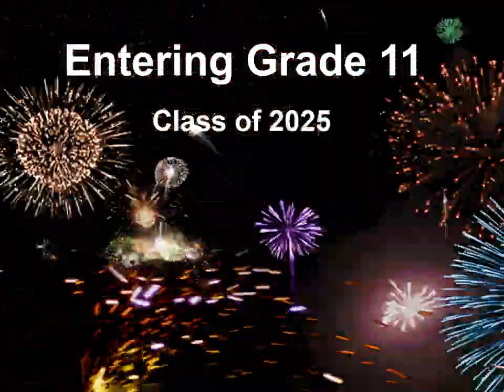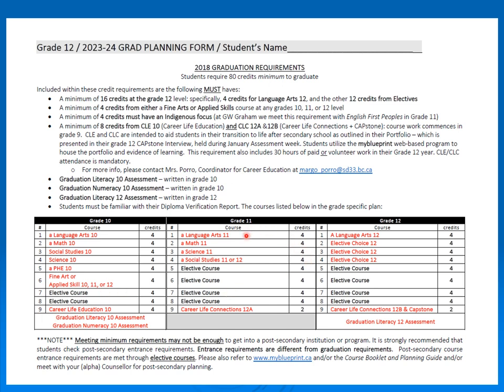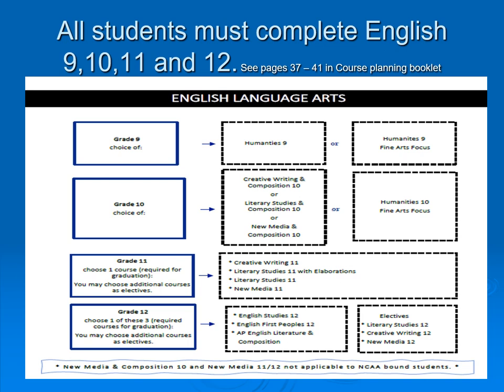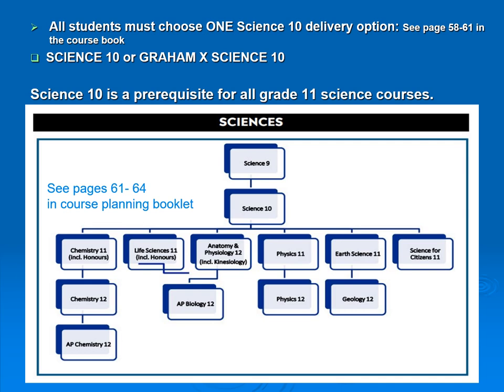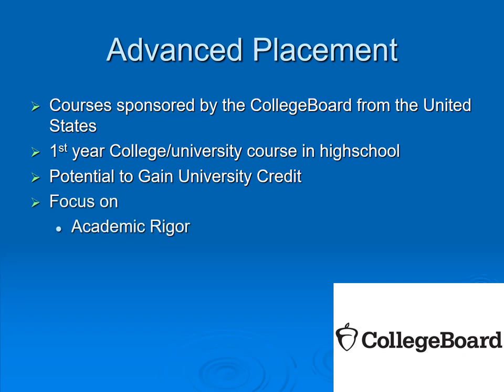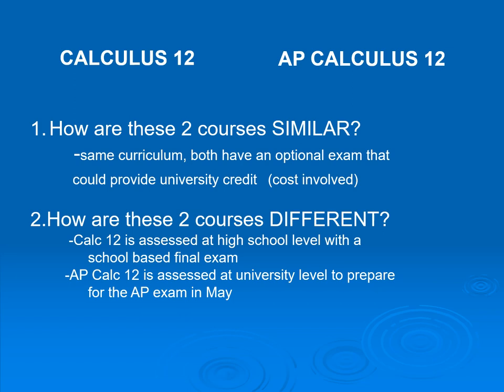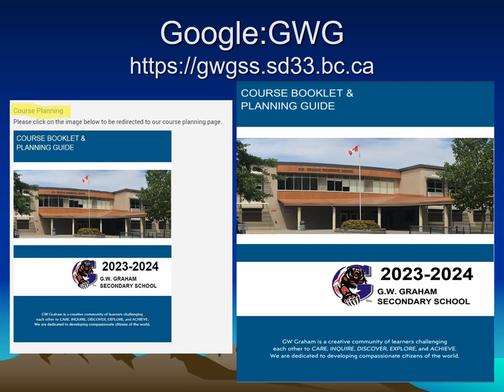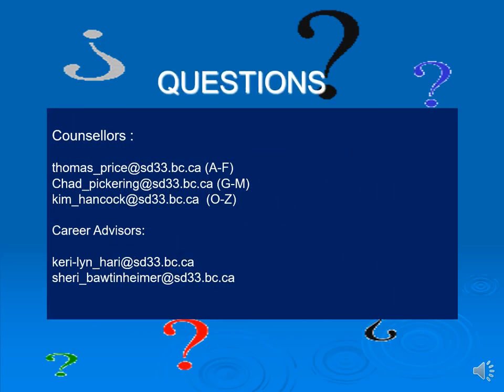Entering Gr 11 Course planning presentation 2023-24